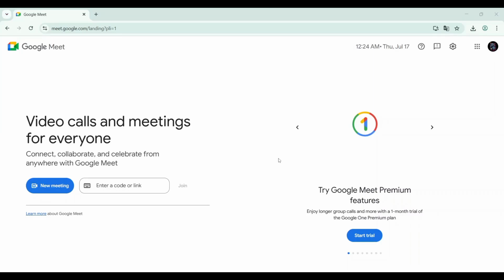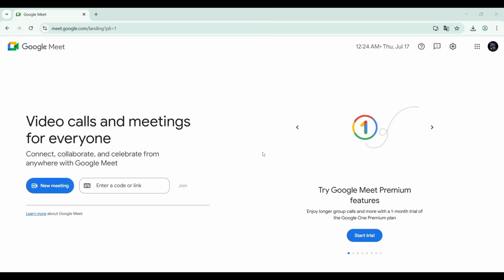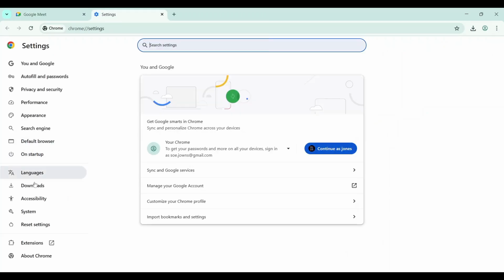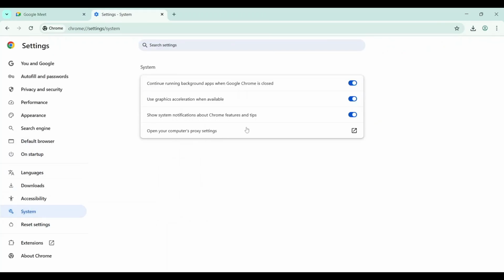How to Fix Google Meet background not working (EASY)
Virtual background missing in action? 😩 Whether it’s a glitch, browser issue, or settings mishap, this quick guide will help you fix Google Meet background problems in just a few steps! Say goodbye to the messy room and hello to smooth virtual backdrops again! 🎯🖼️✨